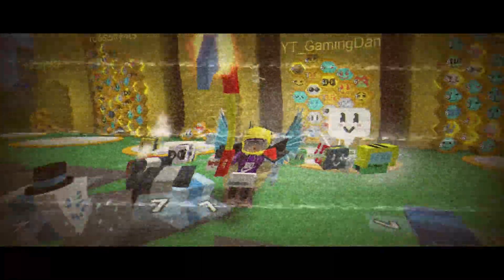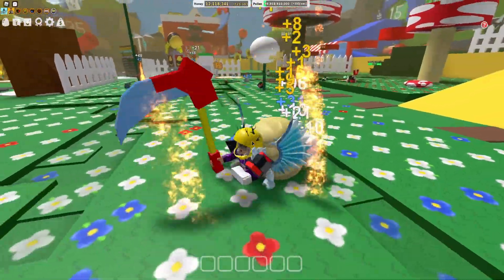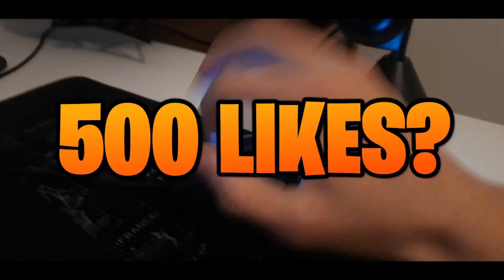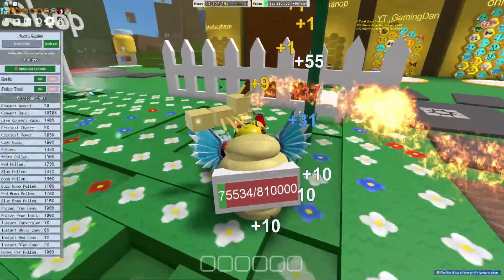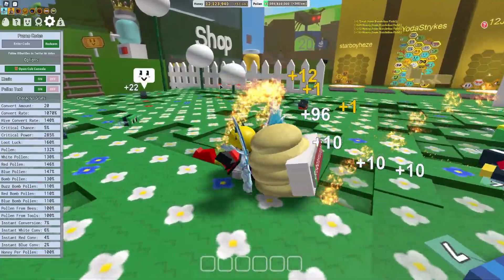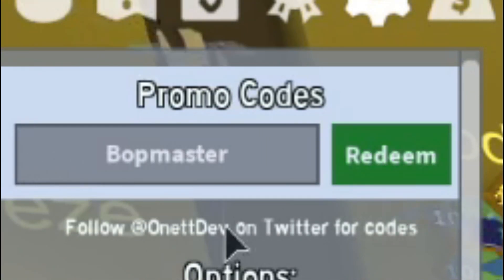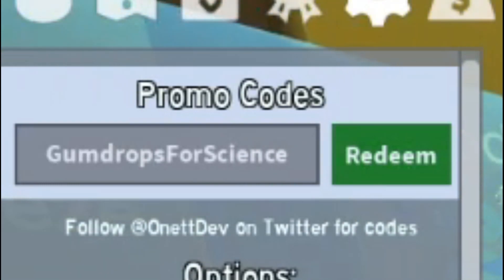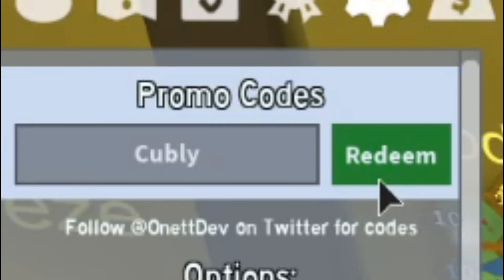(SEPTEMBER 2020) ALL *30* NEW SECRET CODES! Bee Swarm Simulator Roblox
In this video I will be showing you awesome new working codes in bee swarm simulator for september 2020!